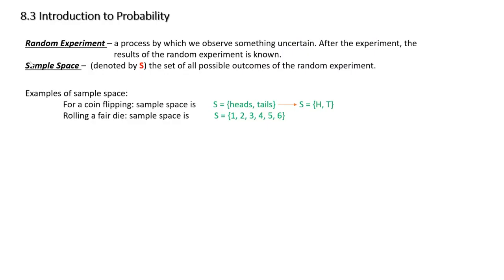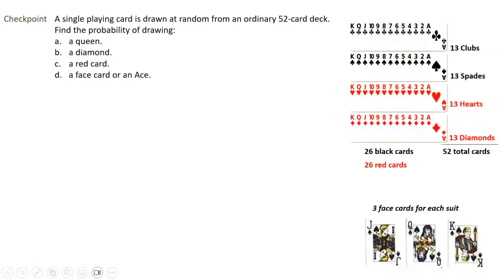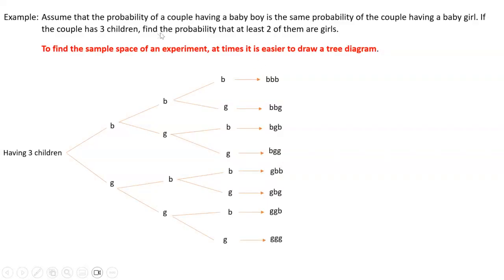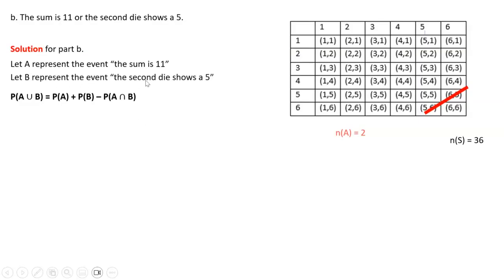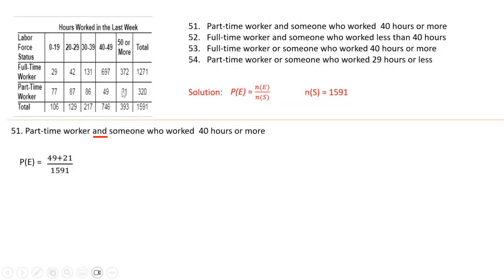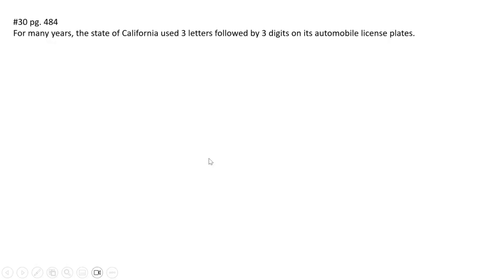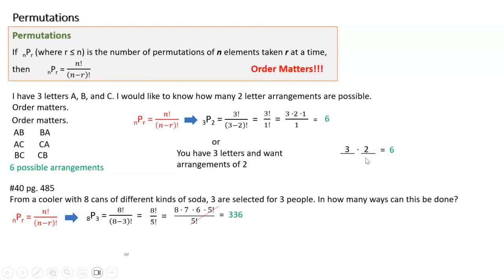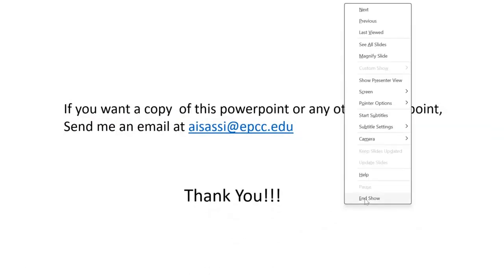Fall 2024 Happy Math Hour Math 1324 Concepts of Probability, Permutations & Combinations